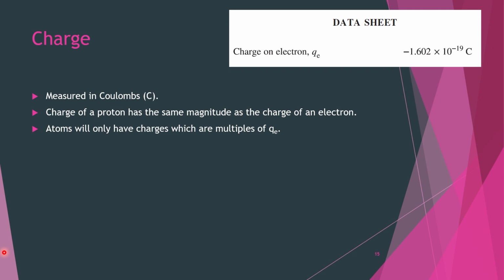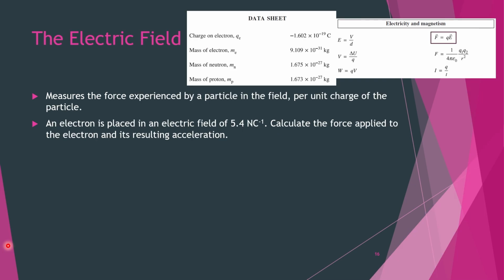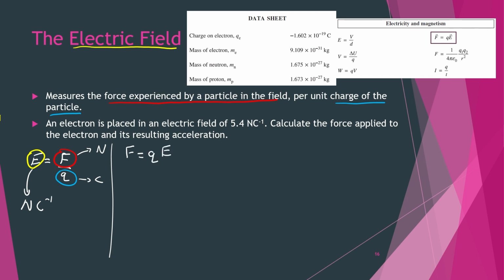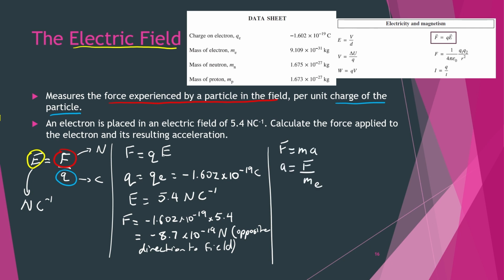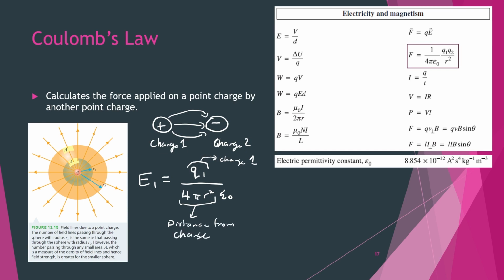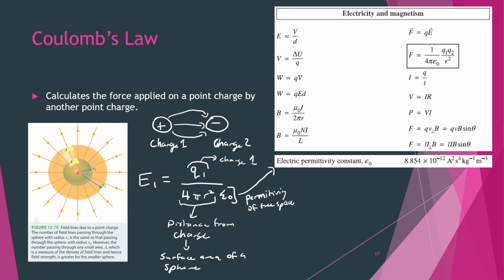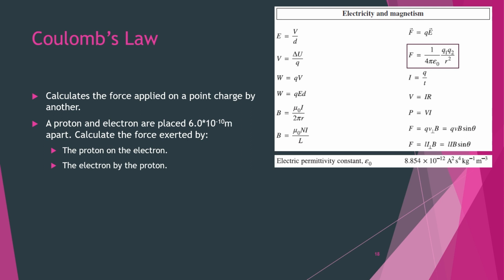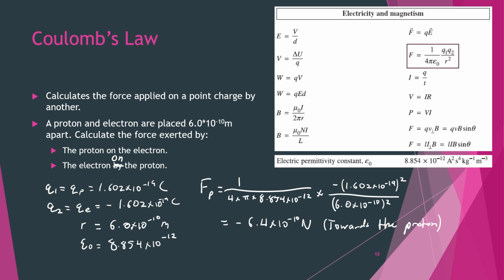M4 Electric Field Calculations 1